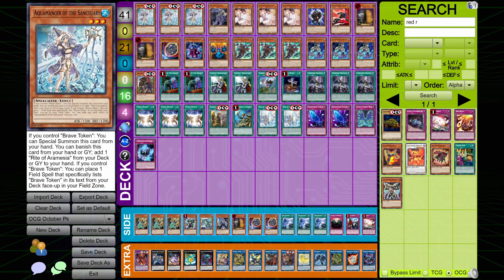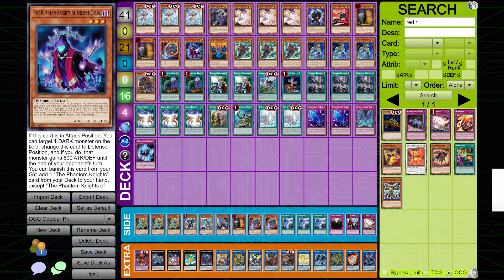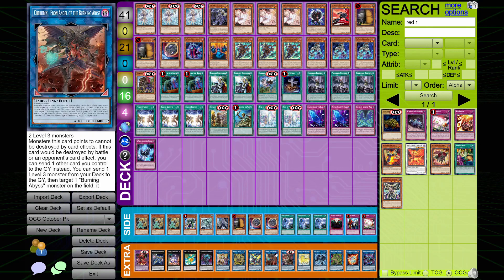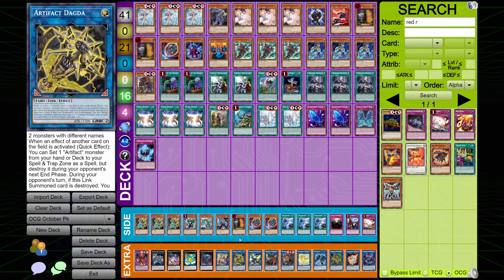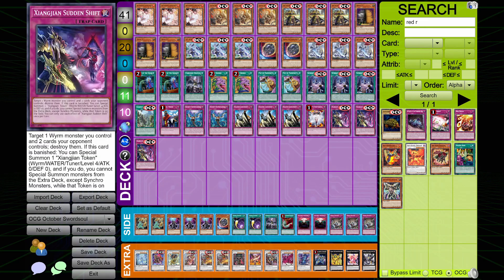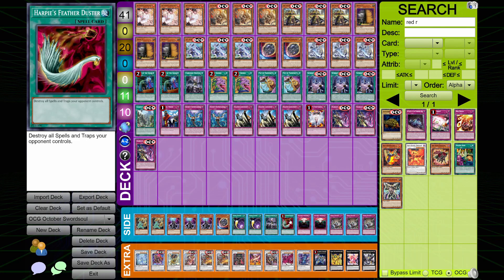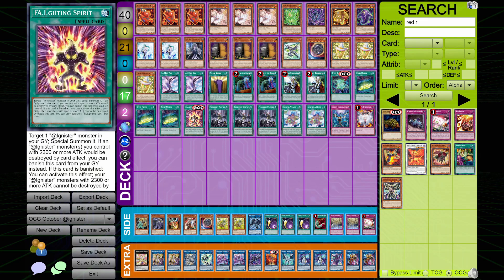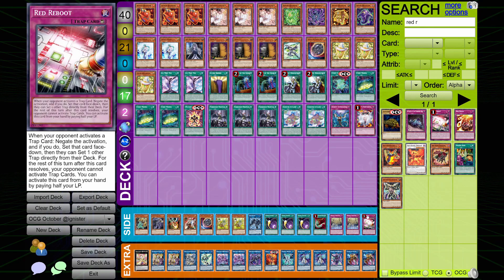Phantom Knights, Swordsoul & @Ignister - Ocg Recap October 2021